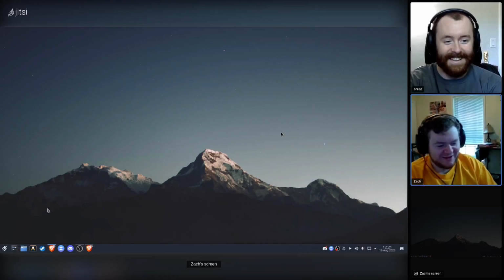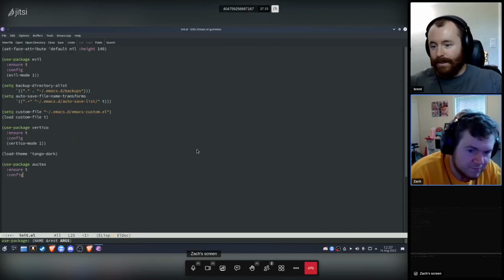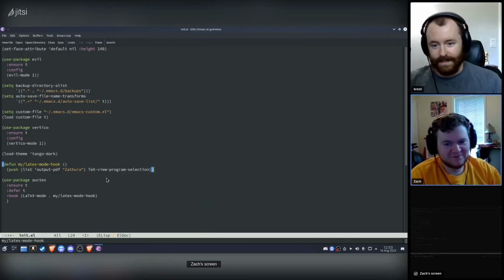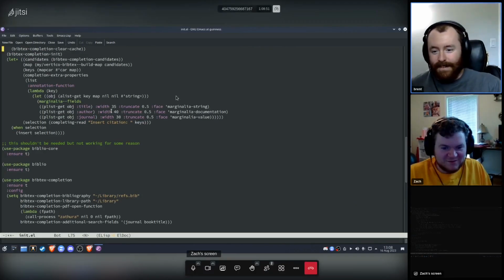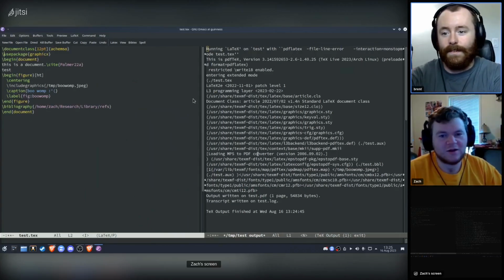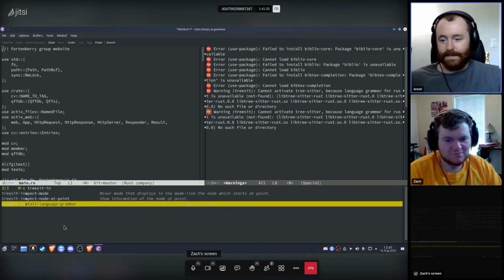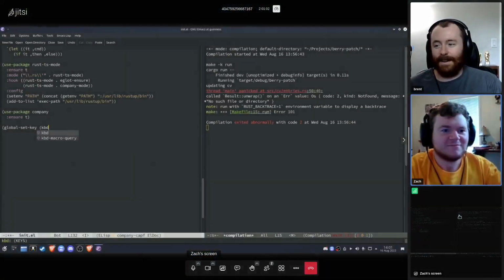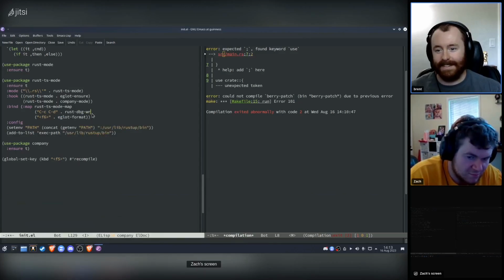Zach Cast Ep. 1: Emacs Config for LaTeX and Rust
In this video, I help my good friend @CZPalmer set up his fresh Emacs 29 config on a fresh Arch install. We go from a blank init.el to a full configuration for editing LaTeX documents (including some of my personal code for inserting BibTeX citations) and for writing Rust. We also discuss a bit about Emacs and Lisp and generally have a good time! If you want to see shorter sections of the video, check out Zach's channel too.

Time stamps
00:00:00 Introduction
00:03:59 Fresh config
00:05:51 Evil mode
00:08:47 Relocating backup files
00:11:01 Loading a theme/installing vertico
00:15:43 LaTeX config with auctex
00:19:57 Testing out auctex
00:25:34 Setting TeX-view-program-selection
00:35:55 Installing a Zathura backend
00:38:02 Save LaTeX buffer on compile
00:43:59 Inserting references with vertico-bibtex
00:51:09 Adding melpa as a package source
00:55:17 Binding reference insertion
01:06:50 Interlude
01:10:43 Start of Rust config
01:17:03 Installing rust-analyzer
01:20:41 Installing tree-sitter grammar
01:24:44 Telling Emacs where rust-analyzer is
01:34:34 Debugging a minor Rust program error
01:37:31 Installing pandoc to fix the bug
01:39:35 Binding recompile to a key
01:40:06 Cat show
01:45:18 Binding eglot-format
01:48:48 Using some niceties from rust-mode
01:54:31 restart-emacs, fixing config location
01:56:46 Wrapping up